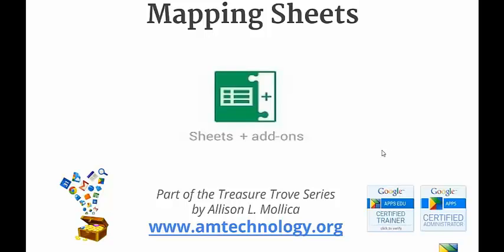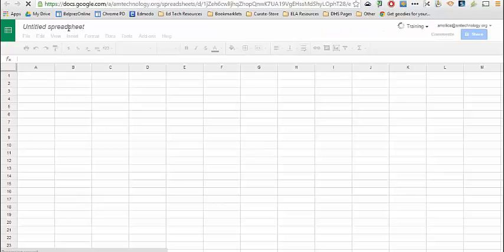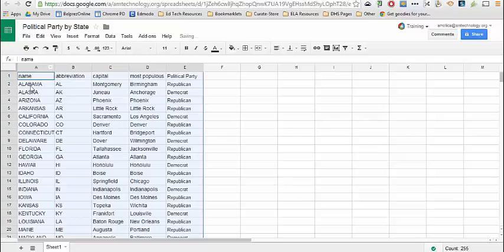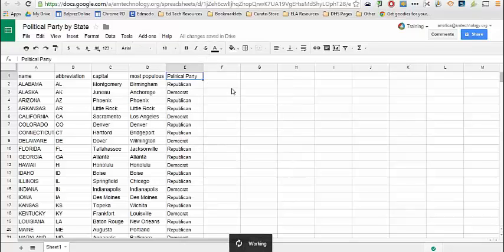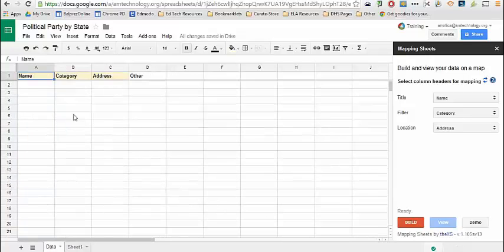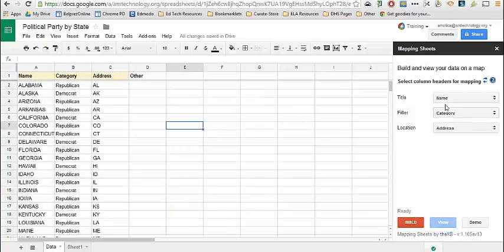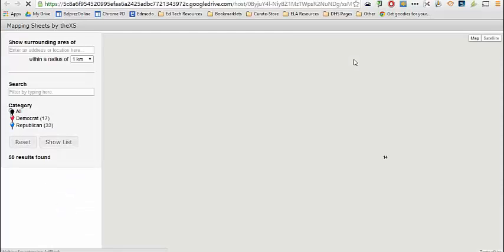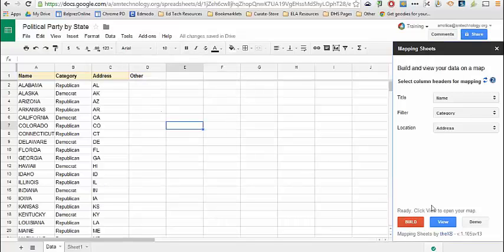Addons Google Sheets: Mapping Sheets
Quick how to for Add on Mapping sheets